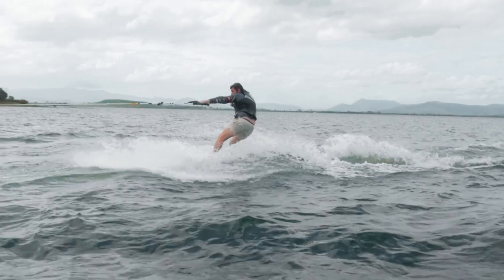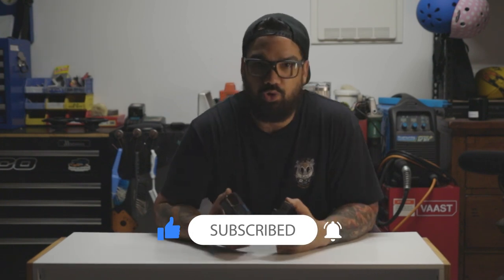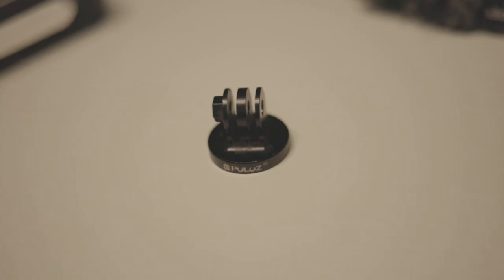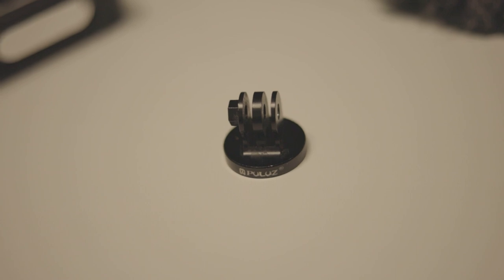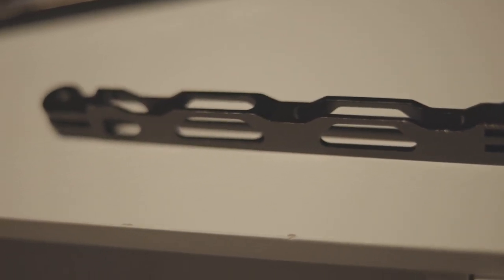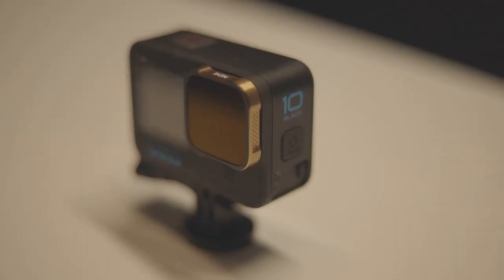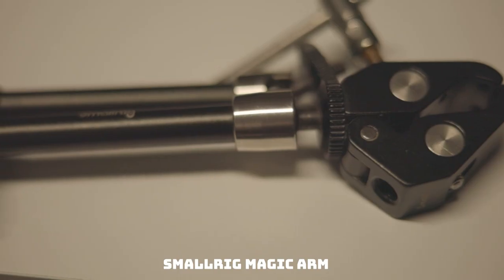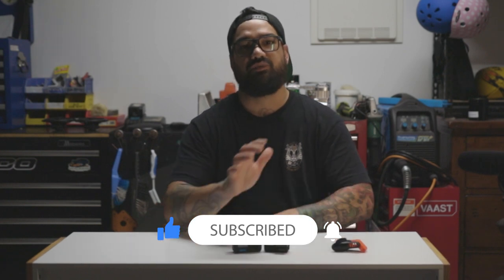The Ultimate GoPro Buyers Guide: How to Choose the Perfect Action Camera for You!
Are you in the market for a GoPro but feeling overwhelmed by all the options? Look no further! In this video, we'll guide you through the process of choosing the perfect GoPro for your needs.

We'll start by discussing the different models available and their features, so you can decide which one is right for you. Then, we'll dive into the essential accessories you'll need to enhance your GoPro experience, from mounts and straps to batteries and memory cards.

But that's not all! We'll also share our top tips and tricks for getting the most out of your GoPro, including shooting modes, editing software, and filming techniques.

Whether you're a seasoned adventurer or a casual user, this guide will equip you with everything you need to know to make the best GoPro purchase and capture your most epic moments. So, grab your notepad and get ready to become a GoPro pro!